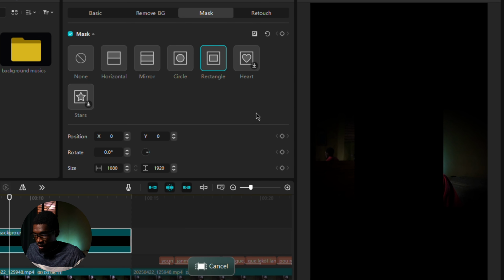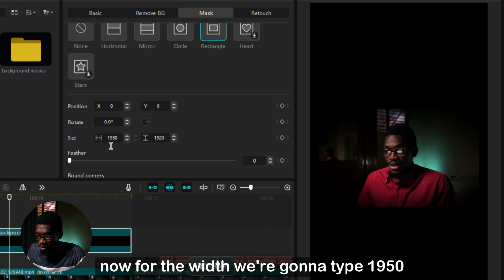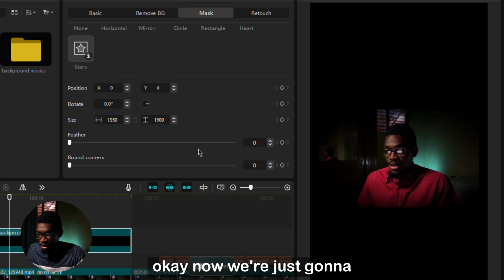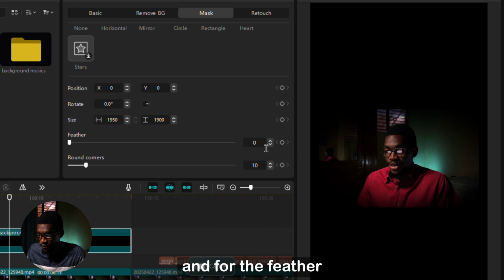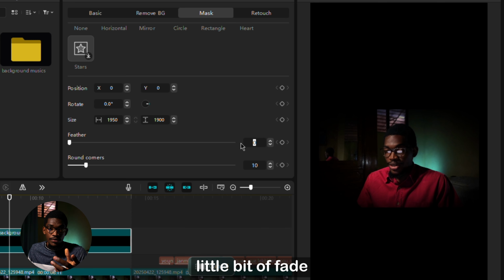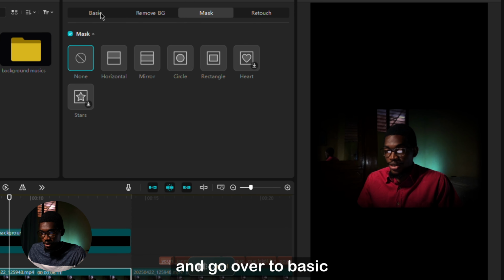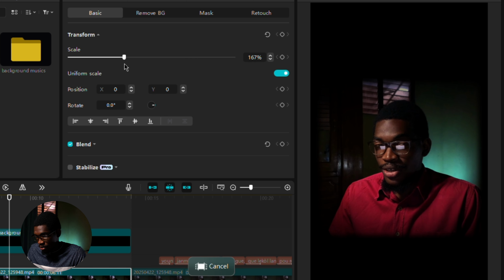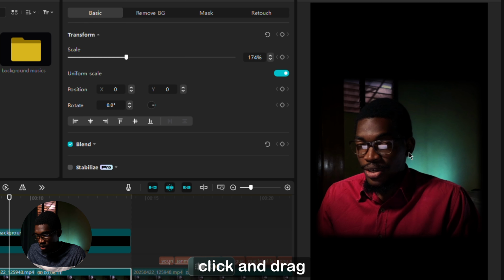How to create cinematic frame for your video on Capcut PC.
In this video i'll show you to create cinematic frame to glow up your videos. it's easy to do, just watch the video and repeat the same process.

Notice : i'm using the PC Version of Capcut, but you can also achieve the same result on the Mobile Version of Capcut, just use the same tool and follow the steps.